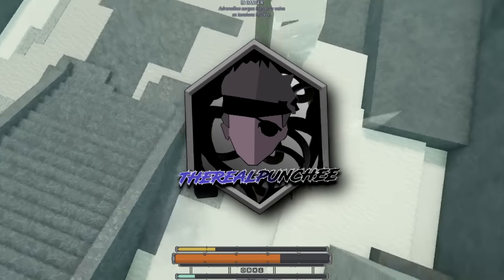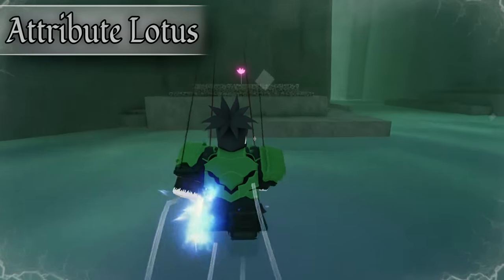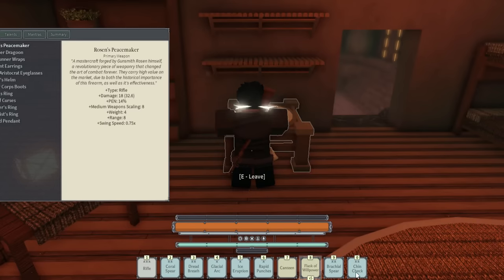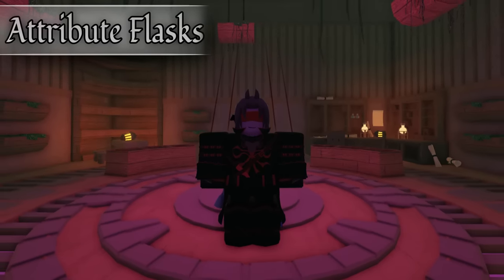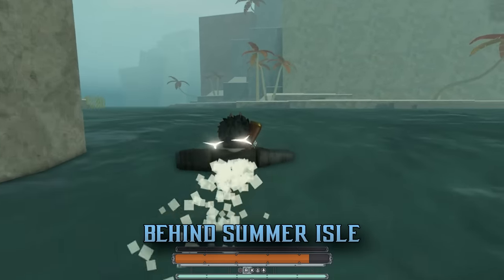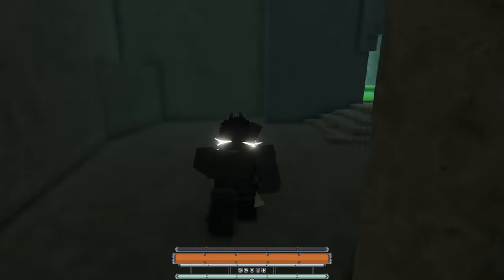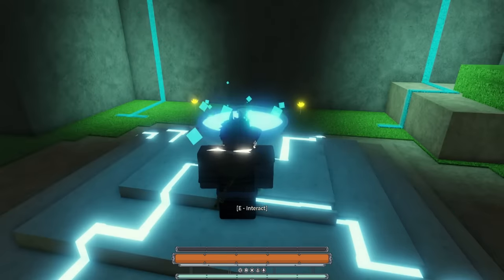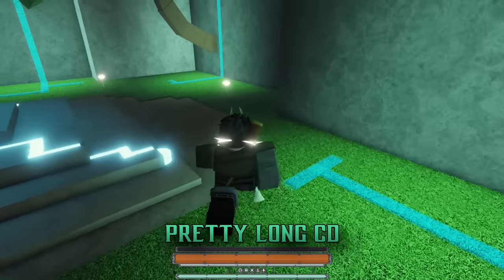Deepwoken | The Free Stat Fountain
Deepwoken is a game worth exploring! You might find something unexpected!